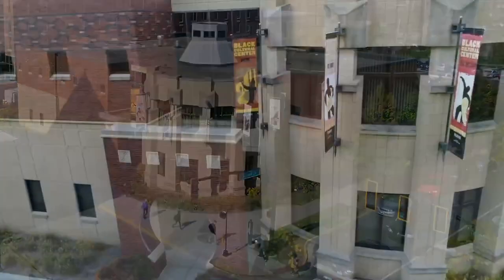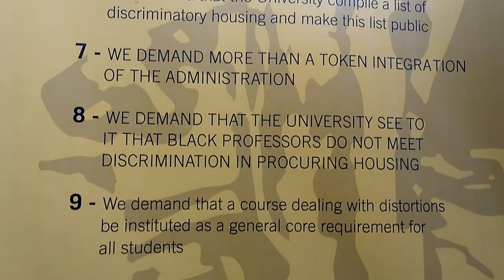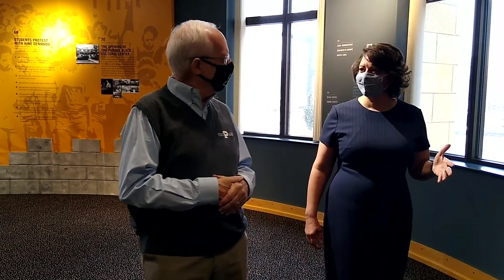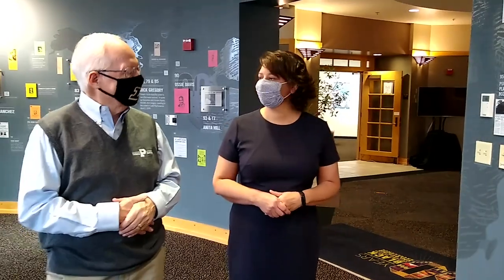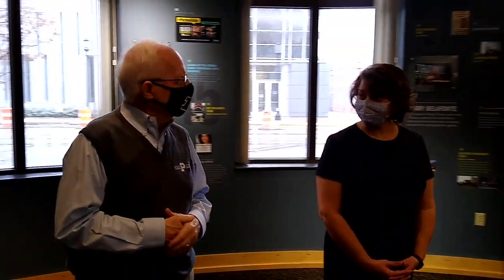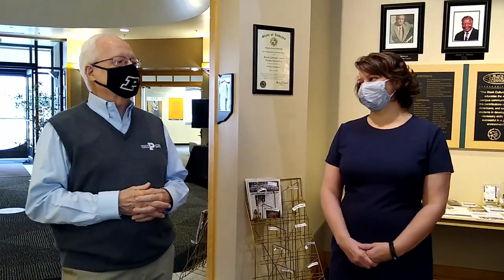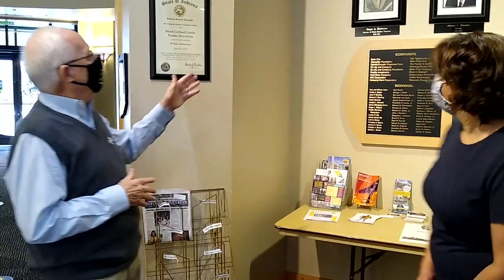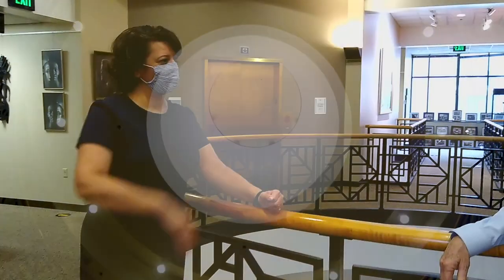Tuesday Tour | Purdue Black Cultural Center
For this TuesdayTour, John Sautter will be joined by the director of the Black Cultural Center, Renee Thomas. Together, they will explore the Black Cultural Center’s unique architectural features, interesting history and variety of impressive program offerings.